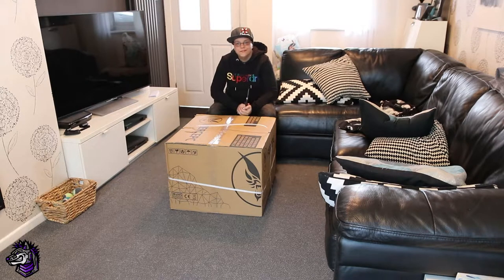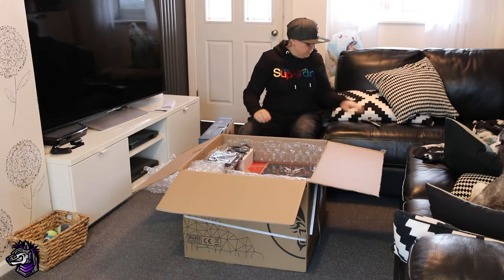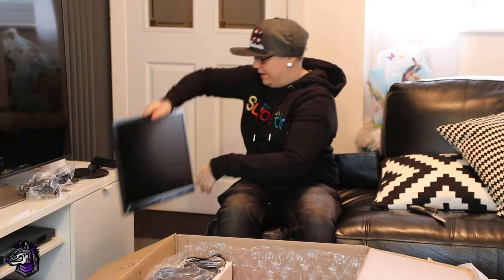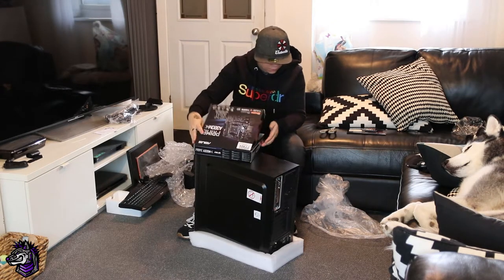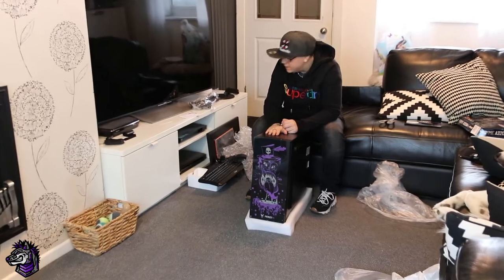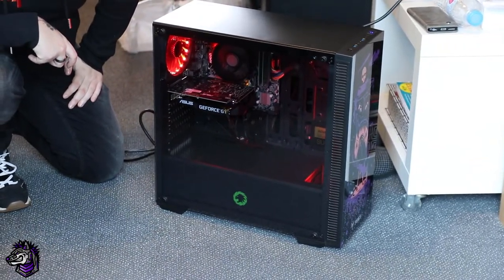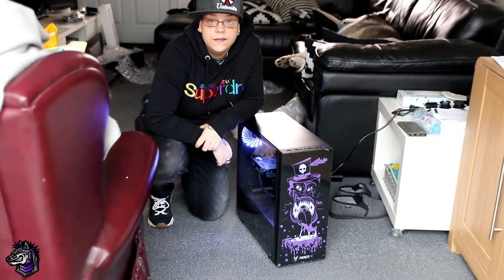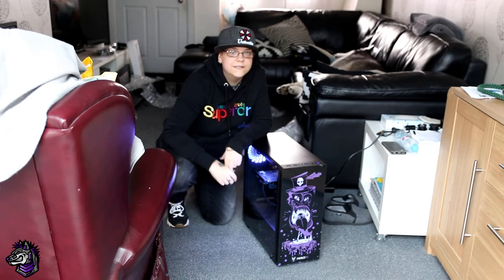Gobbler Sharman Unboxing | Fierce PC Review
Like what you see? Come join the pack and follow the action LIVE on Twitch:

The strength of the wolf is in the pack...help make us stronger!

All NEW WDW Store! Show your PackPride with official 'Arnie' merch